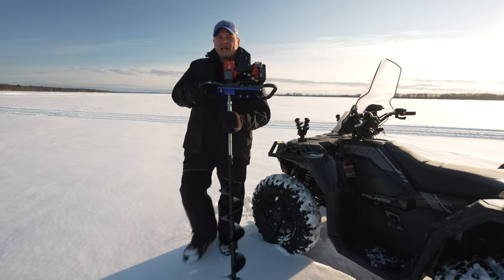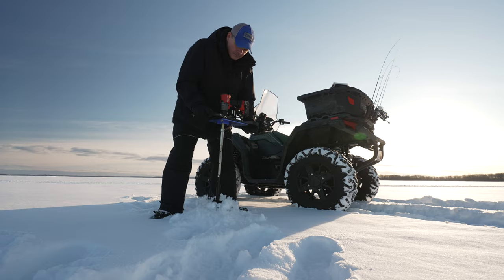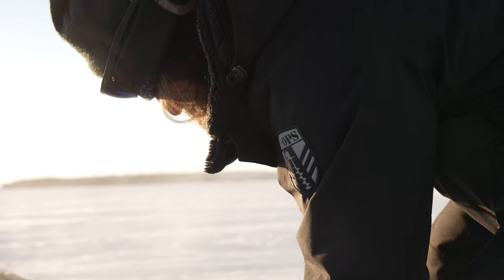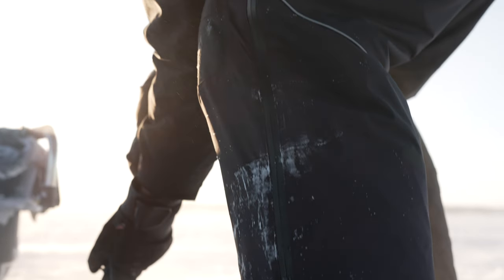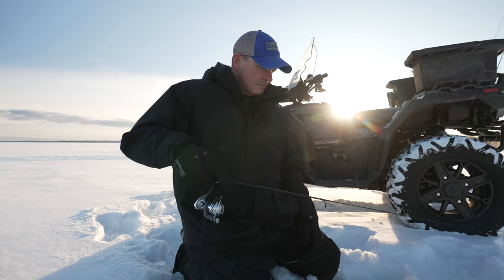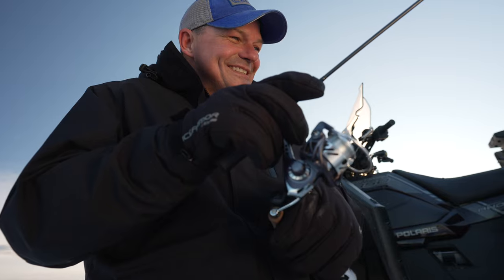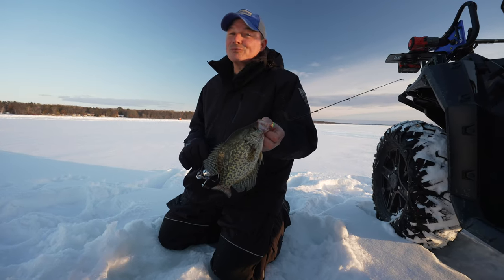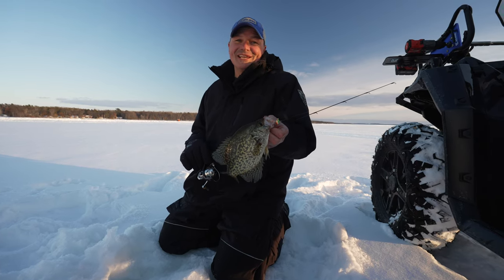IceArmor by Clam DELTA FLOAT PARKA AND BIBS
The Delta Float Suit from IceArmor by Clam packs all of the features an ice angler is looking for in to one suit. Along with MotionFloat Technology that will provide buoyancy assistance in the event of an ice break through this suits has a soft-touch, yet extremely durable, waterproof shell and a super soft long nap fleece inner lining. Built with anglers in mind, this suit is waterproof, breathable, warm, and extremely comfortable for days spent out on the ice. Available in two colors and in sizes Small-5XL. Parka and Bobs are sold separately and purchases made benefit Folds of Honor foundation.